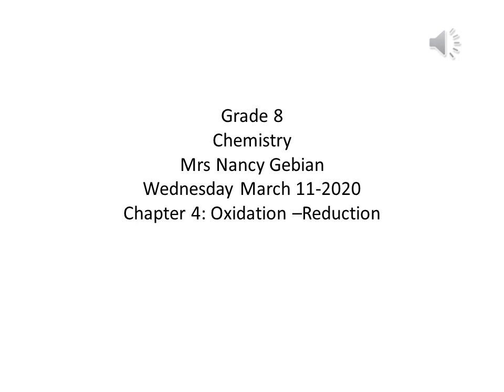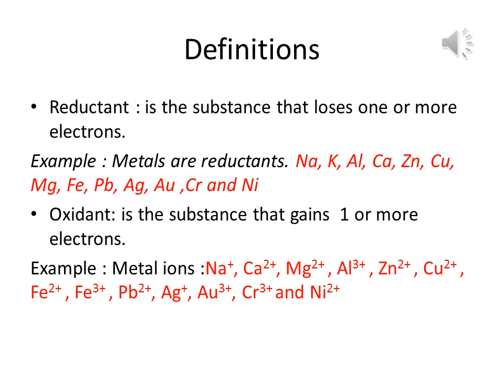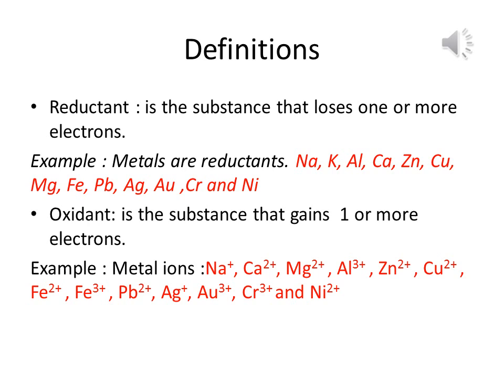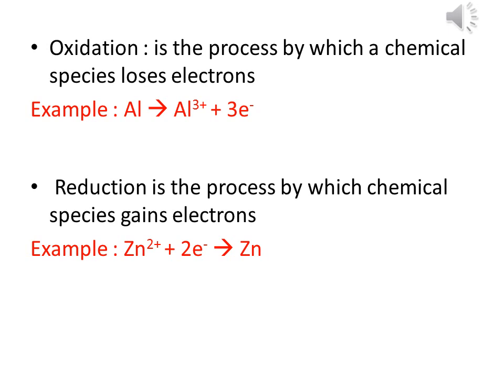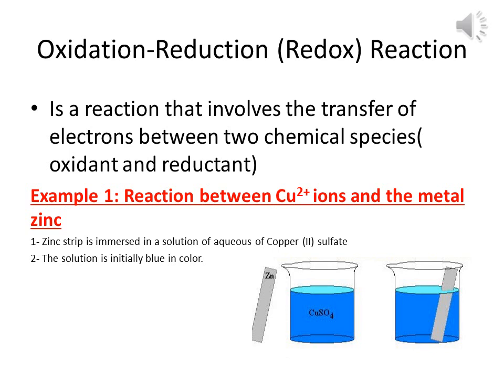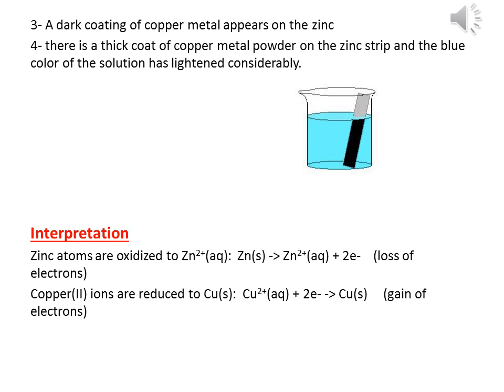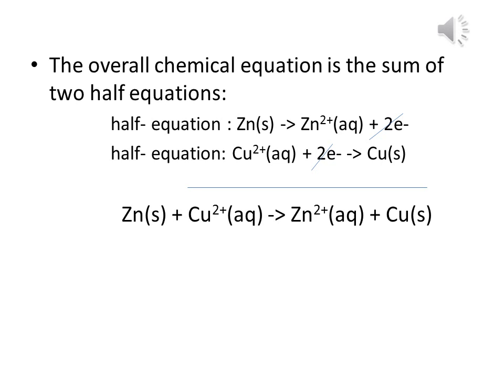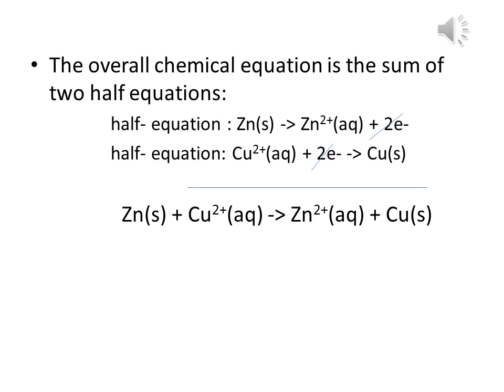chemistry oxidation reduction macrh 11 2020 Nancy Jebian